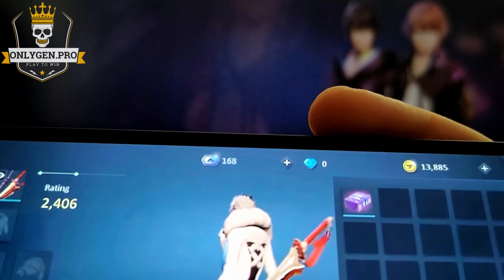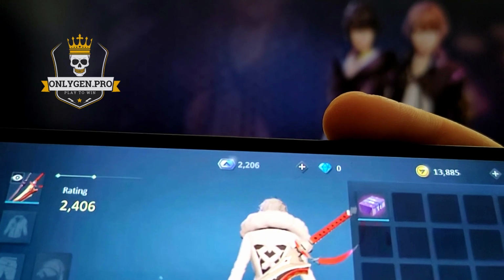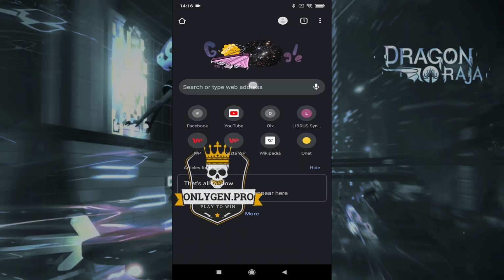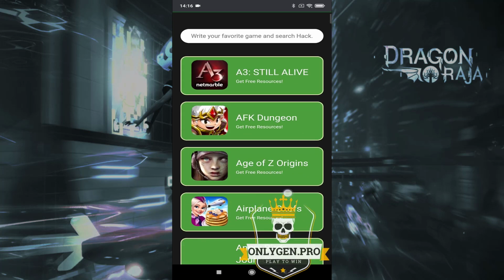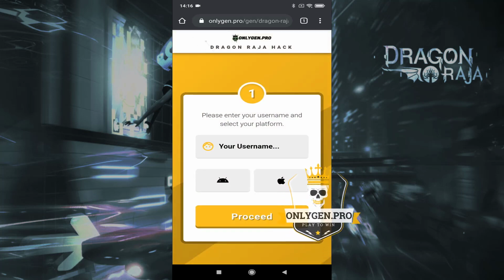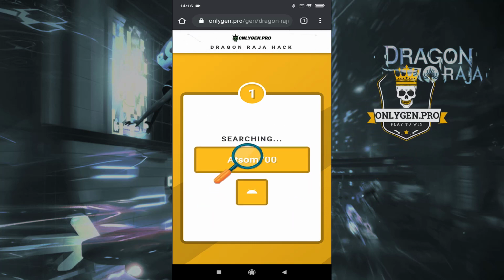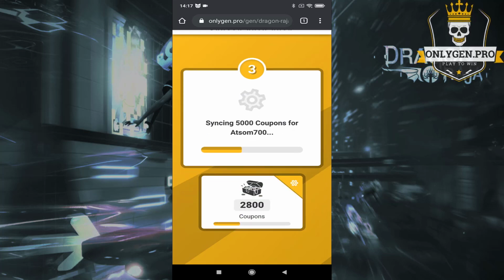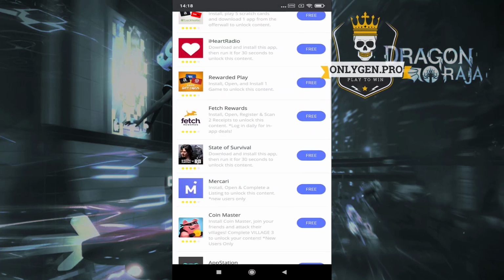💣 Dragon Raja Hack Guide 2022 ✅ Easy tips to Get Coupons 🔥 Work with iOS & Android 💣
Hi there game lover! Here we are relating you our update and better Dragon Raja hack Tutorial working in 2022 on all IOS and Android mobile device. Using this Dragon Raja Cheat anyone can easily acquire Coupons and also massively improve gaming experience. Everything you require to do is stick to our video guide. Enjoy!

How to hack Dragon Raja? With our tips It is an easy as pie, you'll be able to do it in just a matter of minutes.

This Dragon Raja Hack is developed by the best mobile app coder, This Dragon Raja hack has been tested and we obtained fantastic reviews feedbacks.